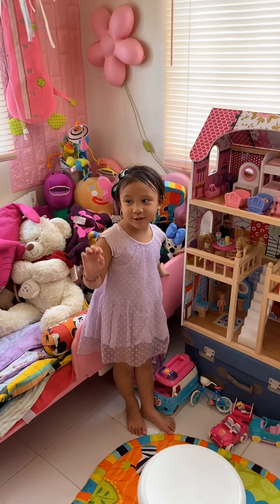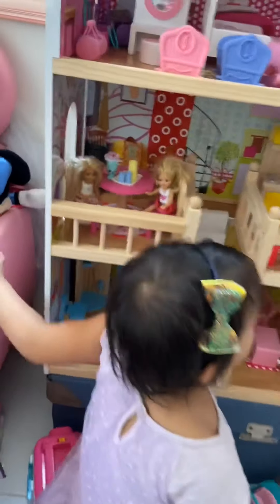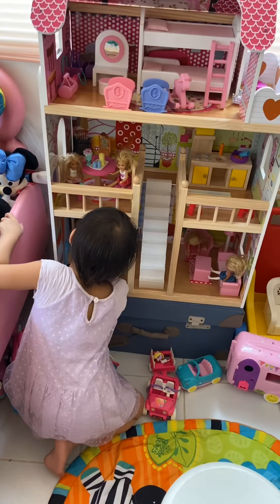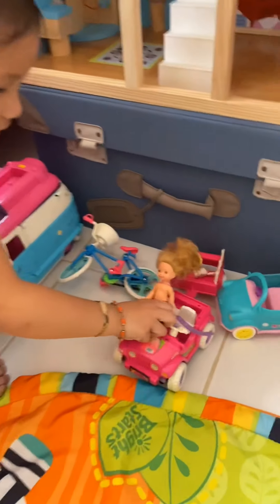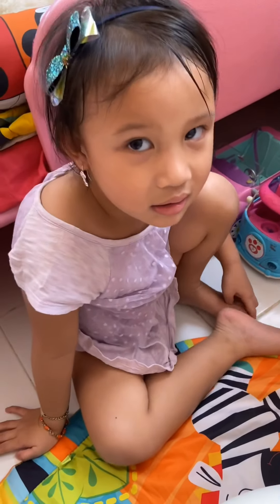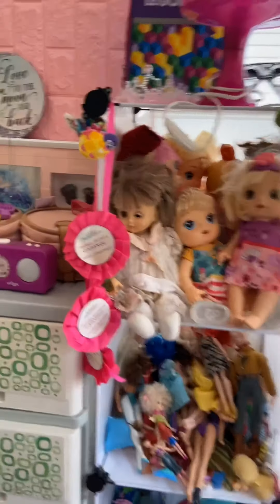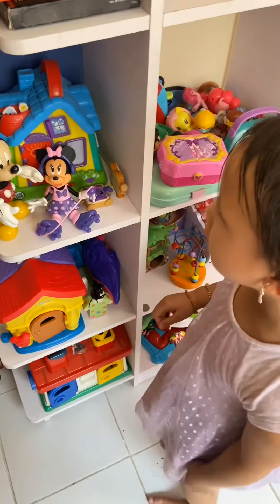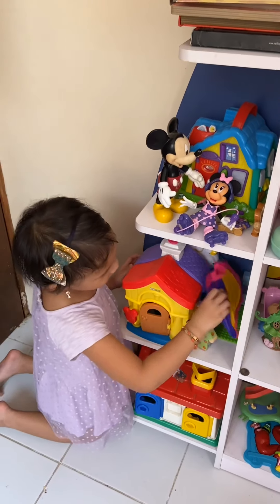Ysla’s Bedroom Playtime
Staying indoors while on Covid 19 lockdown. 😊